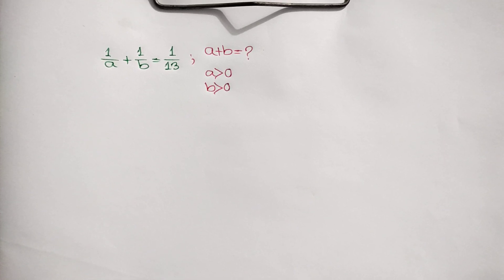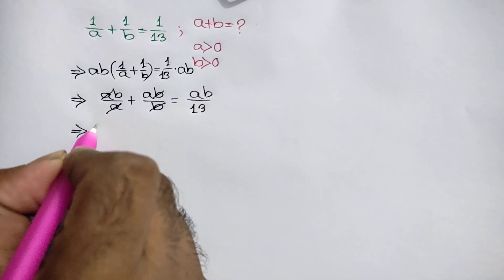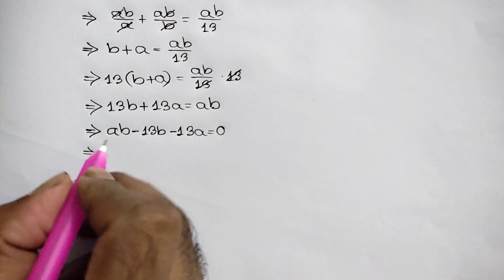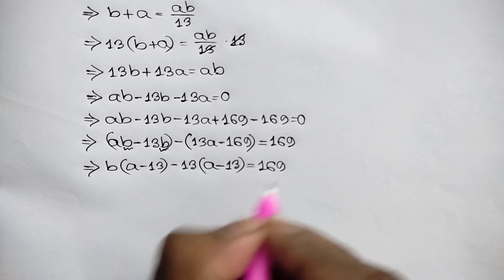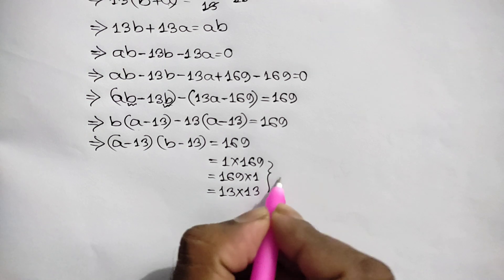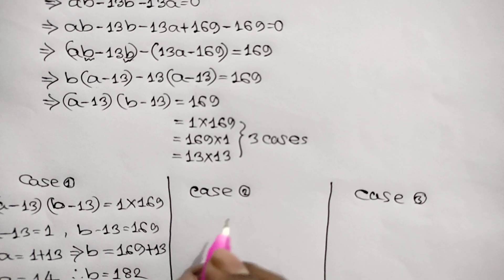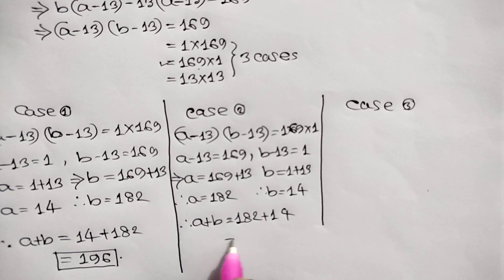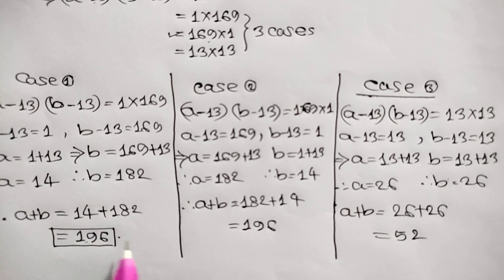Math Olympiad Problem | Can You Solve?